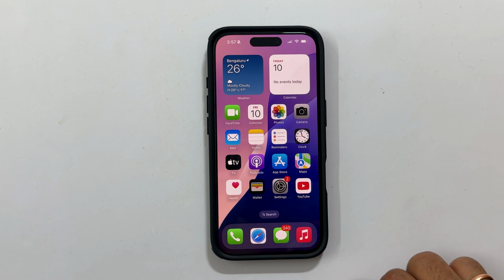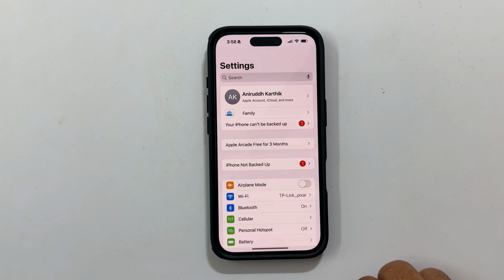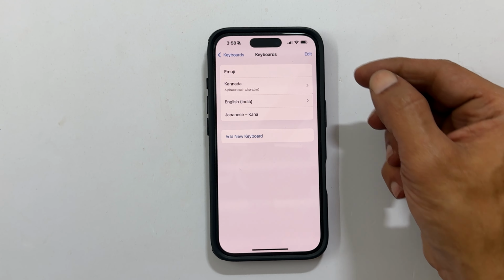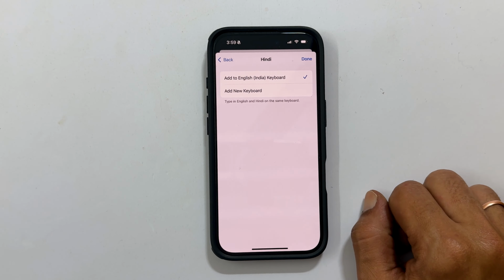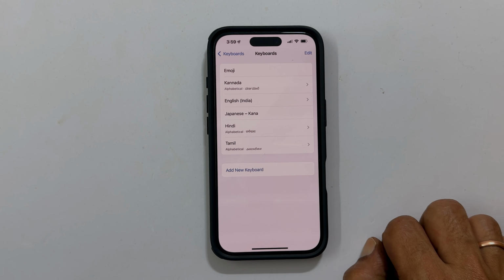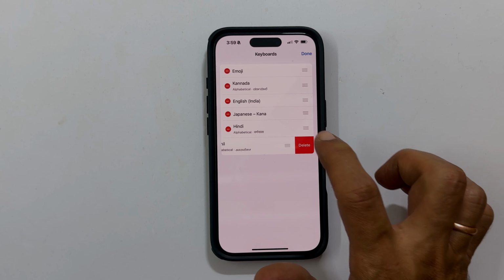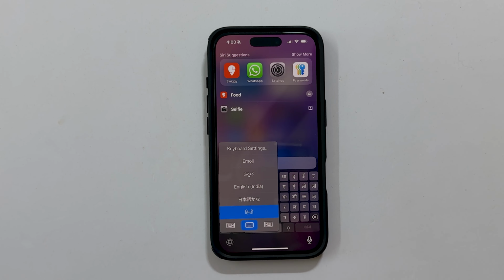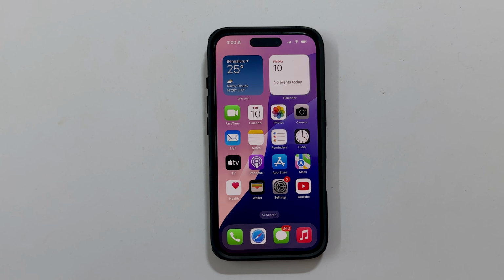How to Change Keyboard Language on iPhone 16 (iOS 18)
Learn how to easily change your keyboard language on your iPhone 16 running iOS 18. This tutorial covers adding new languages, removing unwanted ones, and quickly switching between them. Watch now!"